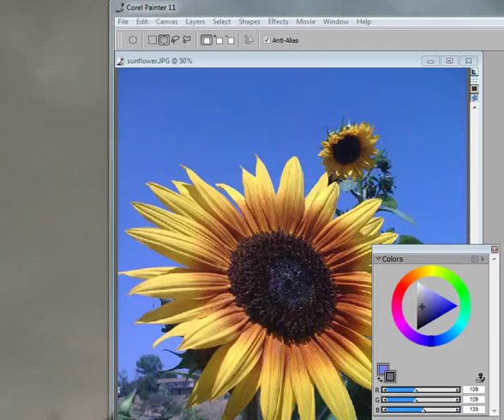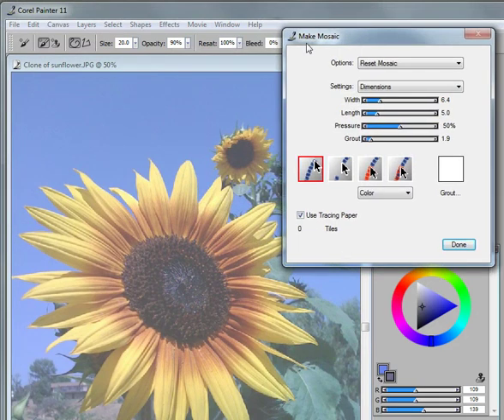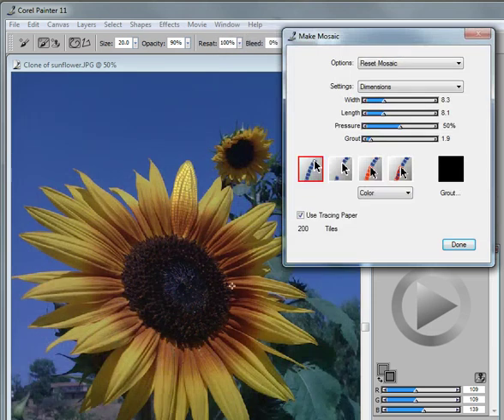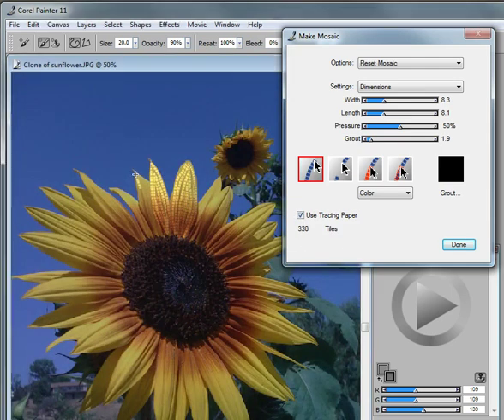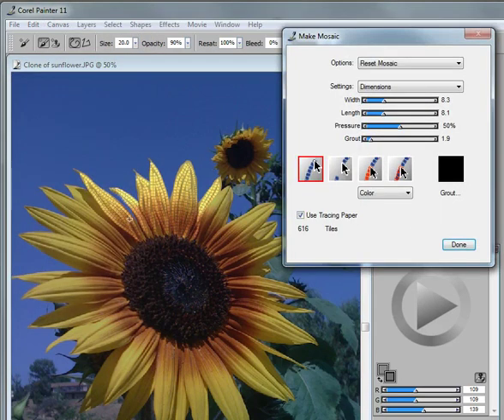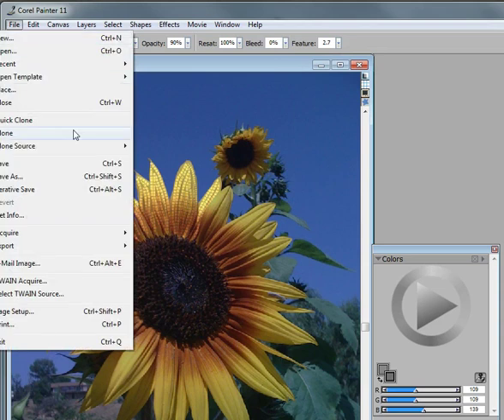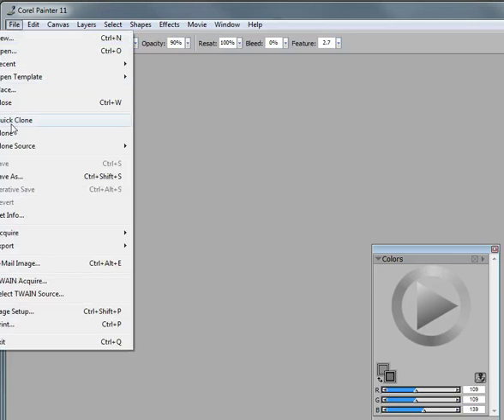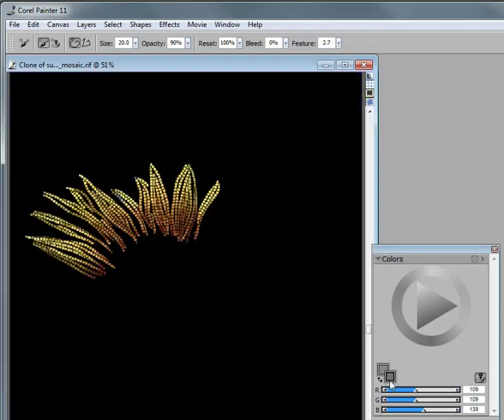GCIP 122 Lecture 11 Corel Painter Mosaic Dialog Box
Getting started making mosaics in Corel Painter